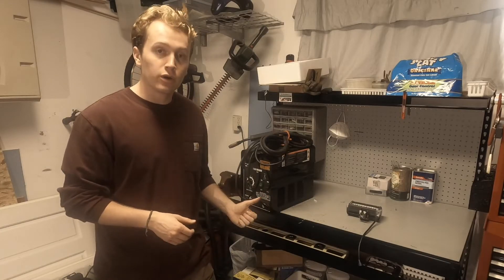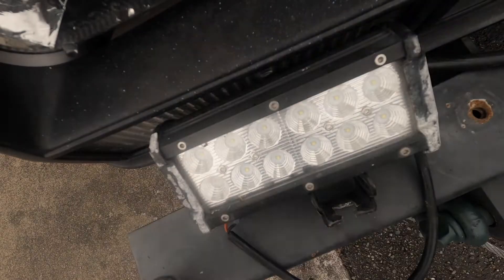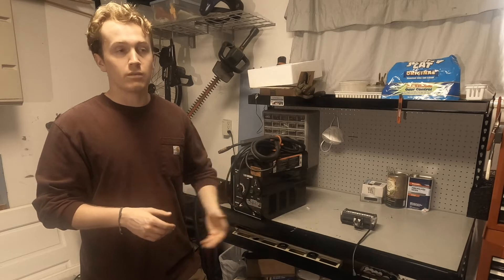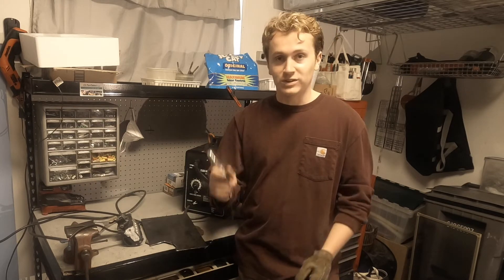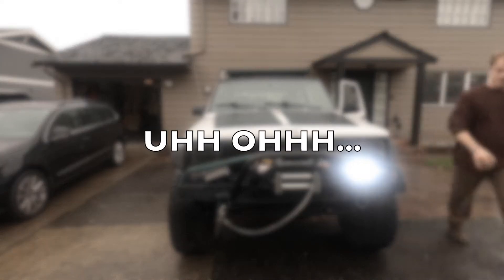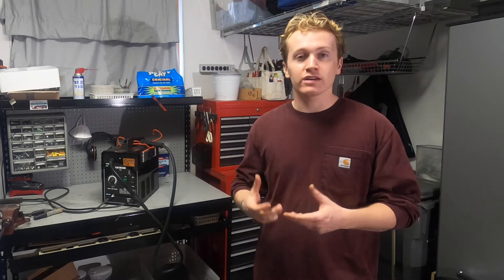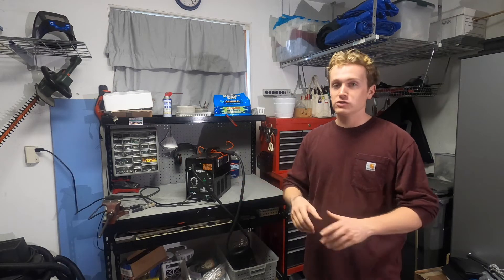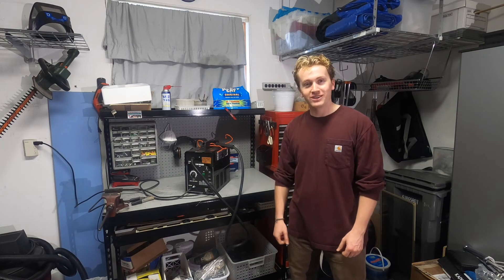Will welding on your car damage your battery?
SomeGuy tests the myth of "disconnecting" the battery before welding on a vehicle? Is it true that an electrical welder will pass a surplus of power strong enough to surge and damage electrical circuits or just an old welders tale?

*NOTE* While not all welders use electricity in the forging process, and those that do not would obviously have no direct electrical threat to the computer components of your vehicle. This process known as ARC welding typically mig, tig and flux core. This video is addressing the internet "myth" (true or false I am addressing it as a myth or a legend) that if you weld on your vehicle without disconnecting the battery it will fry various electrical components.

Find out today when we possibly sacrifice out fog lights for SCIENCE with our Harbor Freight - Chicago electric 110 welder.

All music from FreeMusicArchives.com